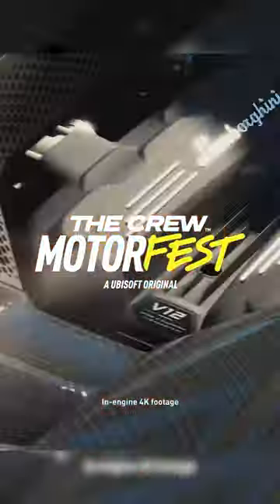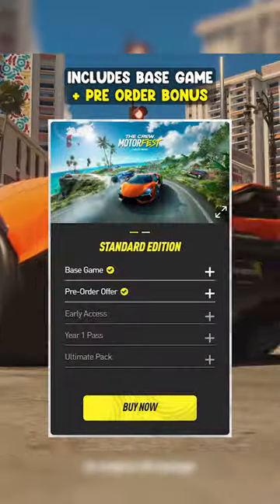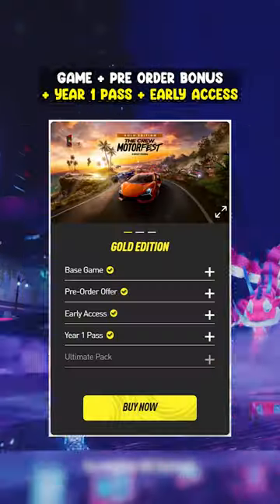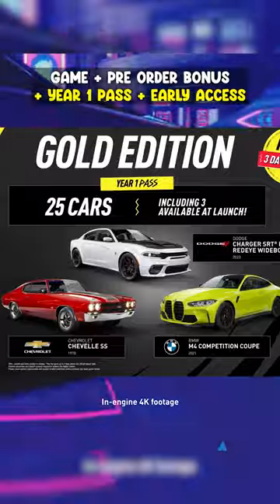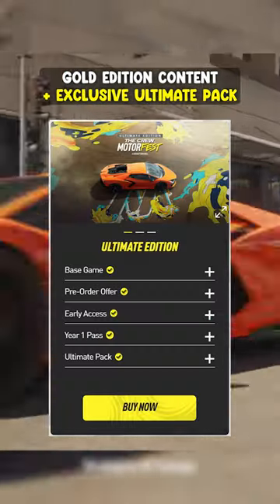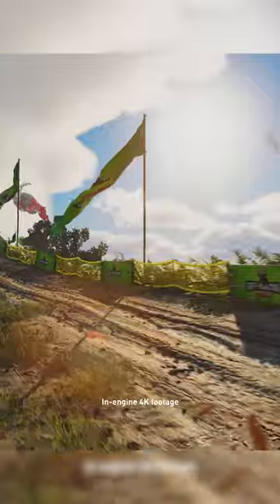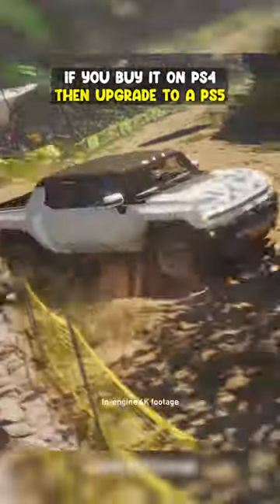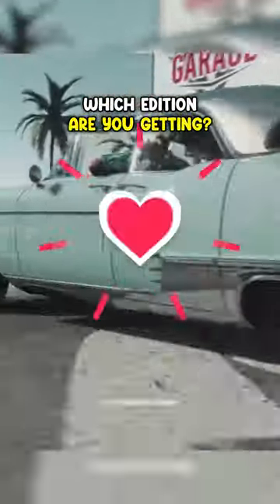The Crew Motorfest - ALL 3 Game Editions Explained!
3 Editions will be available for The Crew Motorfest. Standard, Gold & Ultimate Edition. Including Release Dates & Prices.

- Dec